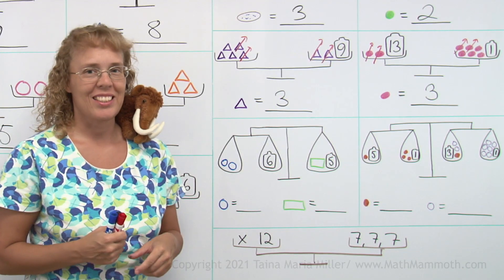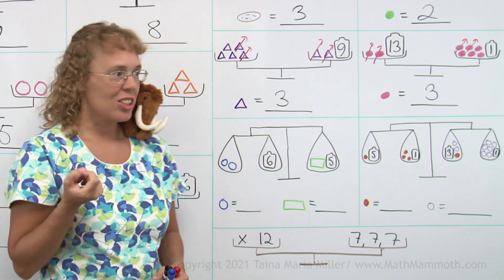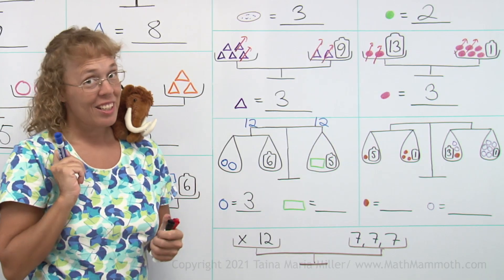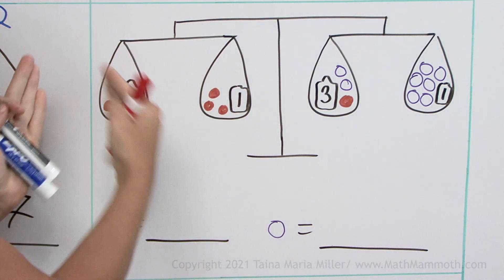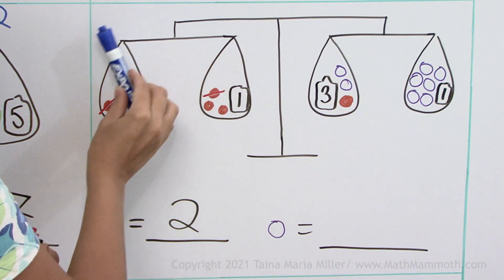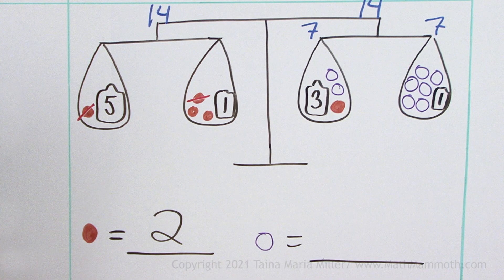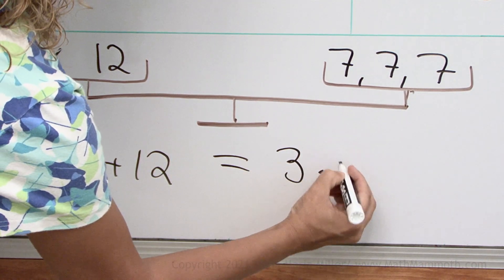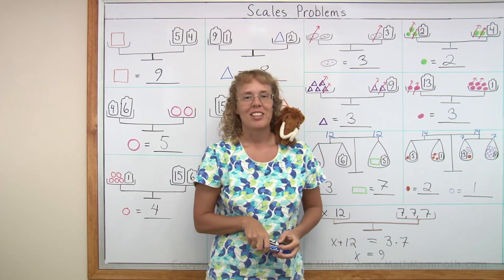Pan balance with a "double scales" - puzzle problems for 4th grade and up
In continuation to the first part, here I tackle some problems with a "double scales". These are more challenging.